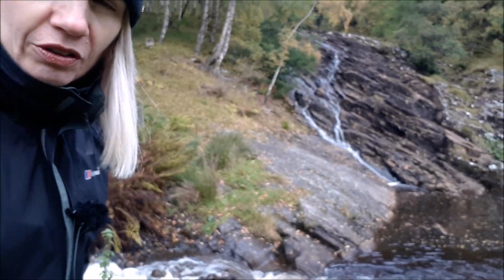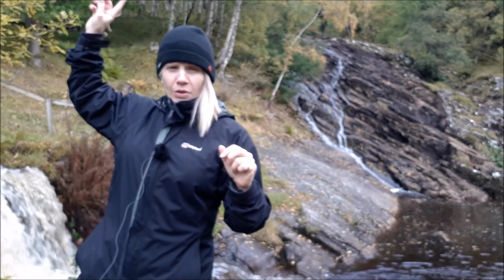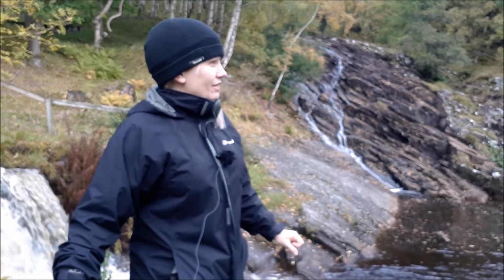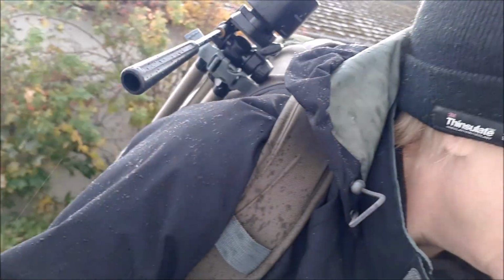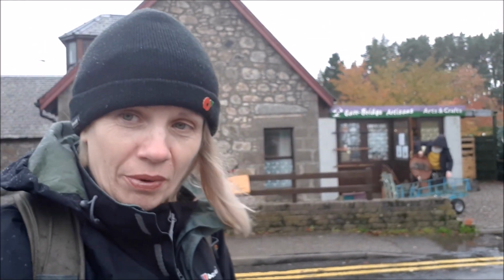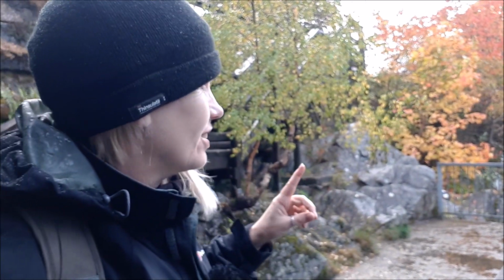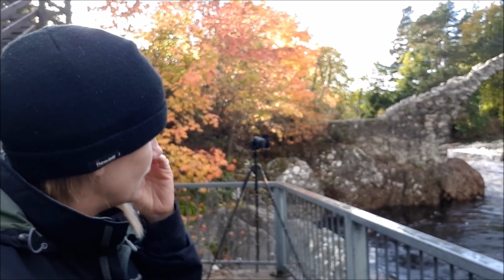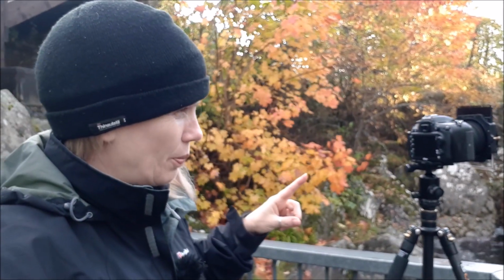Landscape Photography | Holidays - photography comes 2nd !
Well, a long dreamt of trip to Canada has been put on ice for at least 12 months ( longer maybe) but with a weeks holiday booked I needed to get away .Coastal would have been preferred but tides just weren't playing ball so I loaded Maddie up & headed north to explore an are of Scotland I've not been to . The forecast wasn't looking particularly favourable but hey , it is what is when on holiday & I wasn't going to get down heartened about it .

This trip was mainly to chill my bones, switch my brain off & relax  , I love driving new roads & visiting new places ,just me , Maddie & my camera . Record images from my 1st 2 locations but hey...it is what it is & I was having fun dodging the rain showers   :-)

Mavic Pro

Filters :
LEE -
Lee filters foundation kit
Landscape polariser
ND Grad filters
10 Stop

Hitech -
Reverse Grad

Lowepro Flipside 500 camera bag

SJ Cam 4000
lapel mic & furry cover to reduce wind noise .I'm trying to keep it simple so it doesn't over take the photography .